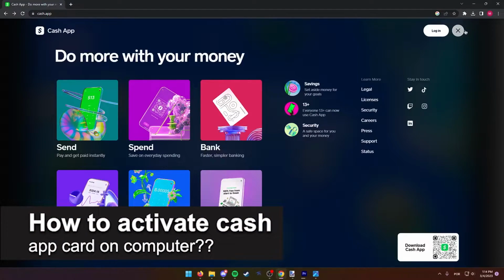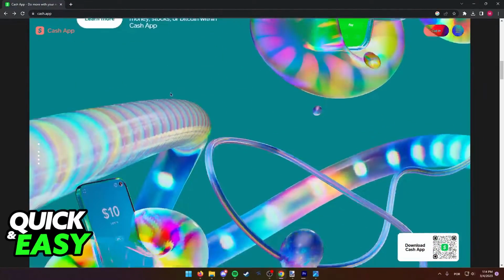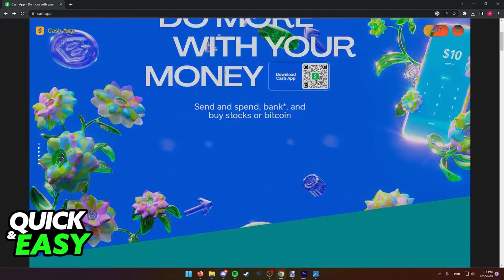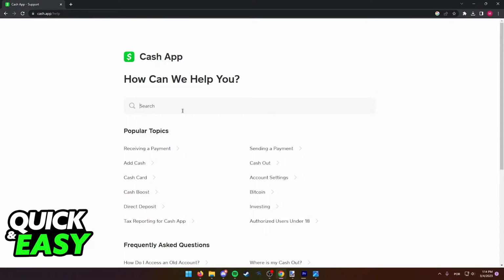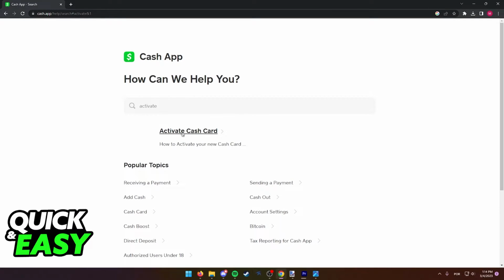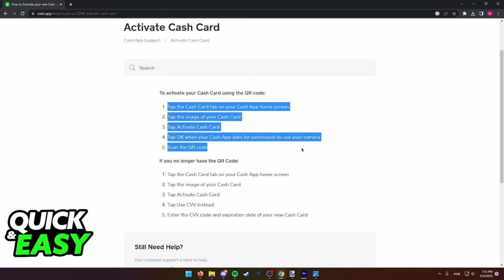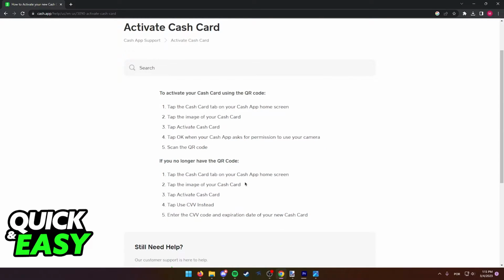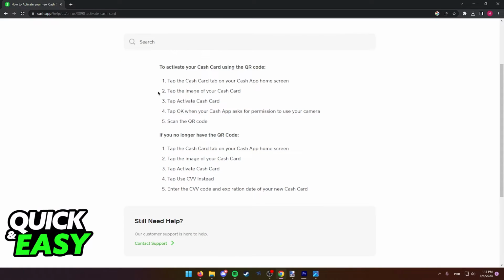How To Activate Cash App Card on Computer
In this video I will show you how to activate cash app card on computer.

I hope I have helped you with the video!